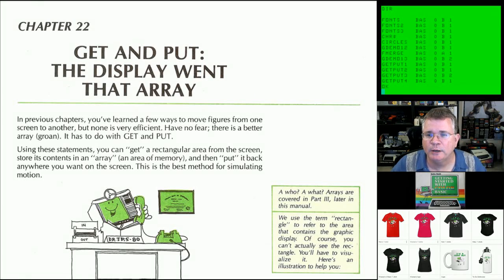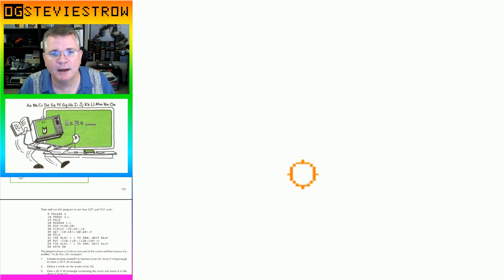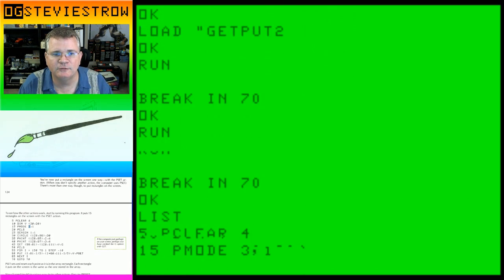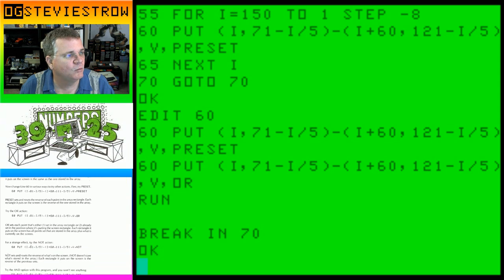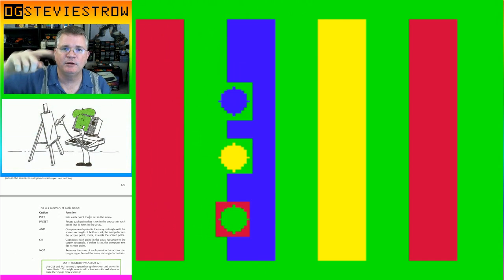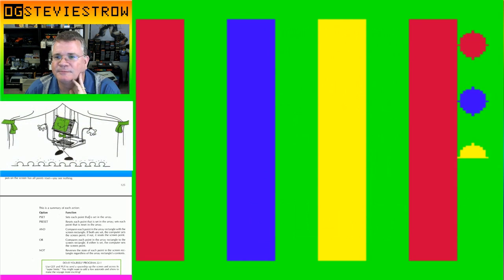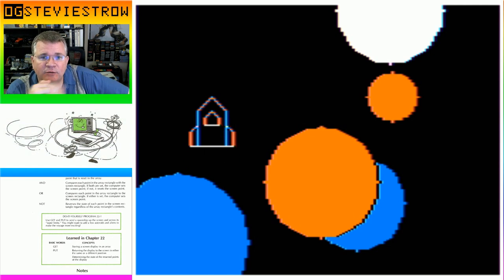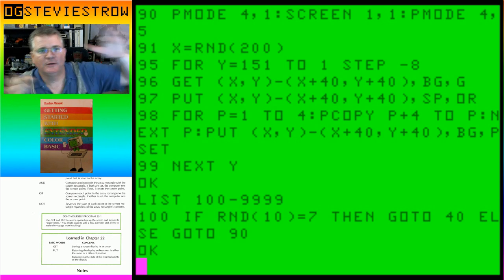Programming in BASIC on the Color Computer Chapter 22 Get and Put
Chapter 22 in Programming in BASIC on the Color Computer deals with the GET and PUT commands which are ways to visually copy and paste graphical objects anywhere on a graphics screen, essentially allowing CoCo BASIC to mimic what SPRITES were on some of the fancier 8-bit systems.

GET and PUT allow you to capture a rectangular area of the screen using two sets of X and Y coordinates to specify the two corners of the object.  You then GET this object and store it into an array variable you define at the beginning of your program.

GET and PUT allow you to move objects around the screen and create animation.

There are several different ways to PUT your graphics on the screen, a bit-per-bit method known as PSET which puts all pixels in the array, exactly as captured, erasing any pixels that were on the screen before the PUT.

PRESET does the exact opposite, it's a negative image of the original capture, also erasing any pixels behind the image that was PUT.

AND or and NOT are hybrid methods of putting the image, but only making certain pixels and colors visible depending on the background they are applied to.

I took the original demos in the chapter, some of which required some fixes, and tried my best to explain those, and then go through my own custom examples, that hopefully, provide a better visual as to the process and how various foreground and background colors combine with the various PUT options.

My font routine was included in one of the demos, and the final demo, was a cute, but cheesy arcade style animation demo that shows a space ship "flying" through space, not bod for a few week's work :)

Let me know what you think, and the disk image with these demos will be available on my blog post at chapter-22-get-and-put-its-a-wrap